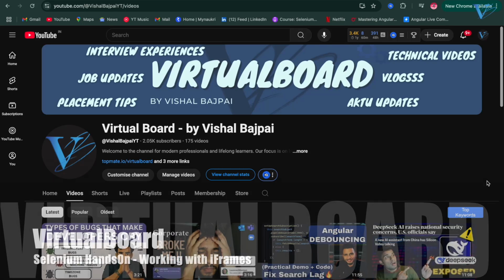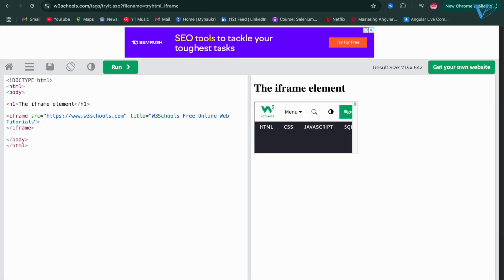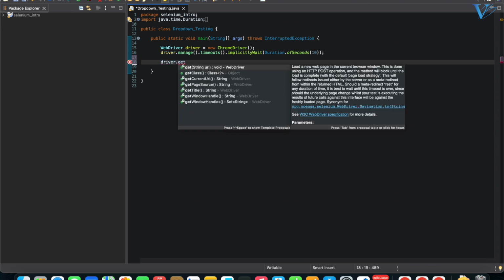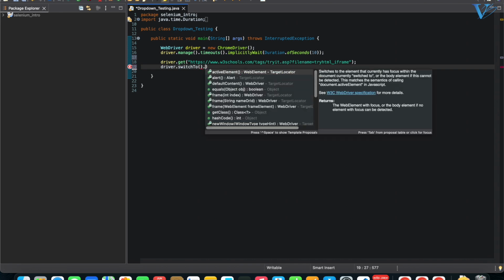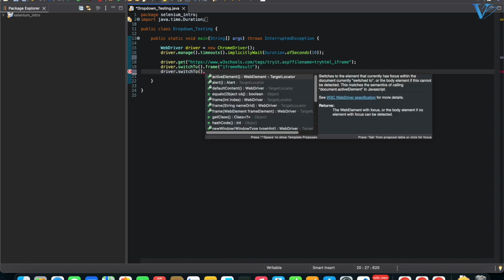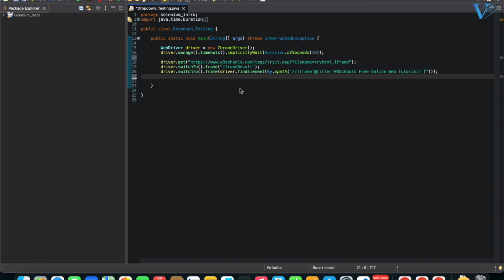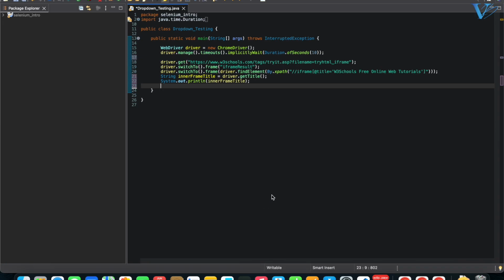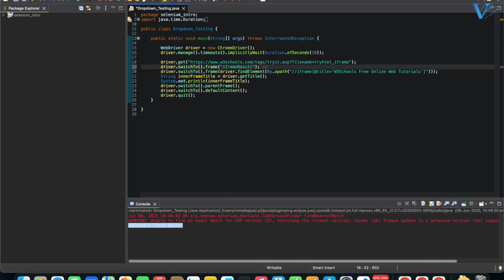Selenium IFrames Hands-On Tutorial 🔍 (Nested Frame Tricks)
🚀 Selenium IFrame Hands-On Tutorial  | Real-Time Practice

In this video, we dive into a real-world Selenium automation task where we handle nested iframes in a live website!

👨‍💻 Learn how to:
✅ Switch between parent and child iframes
✅ Enter text inside iframe input fields
✅ Debug frame-related issues in real projects
✅ Use practical XPath and frame locators

This hands-on demo is based on the popular testing challenge using W3Schools iframe page.

Whether you're preparing for a Selenium interview or just improving your automation skills — this task is perfect for practicing tricky iframe navigation.

👇 Drop your queries or your code in the comments – I’ll reply with feedback!